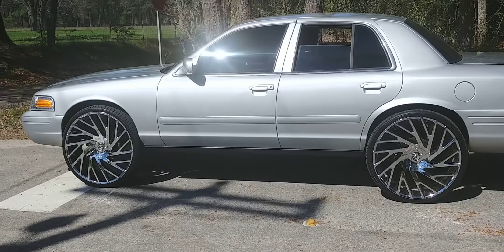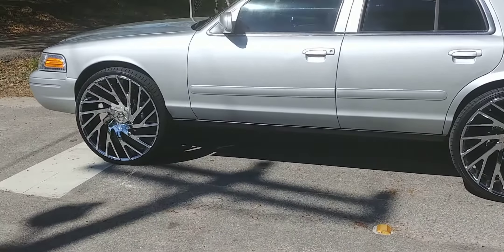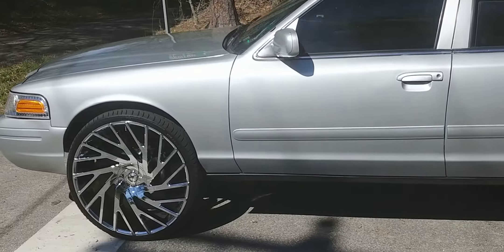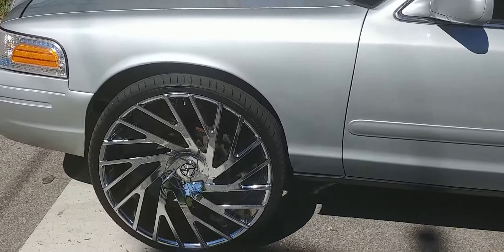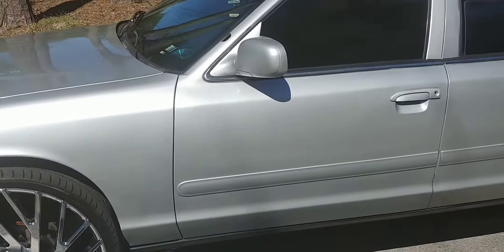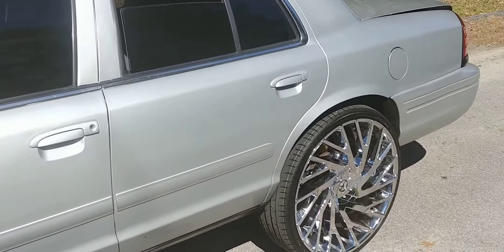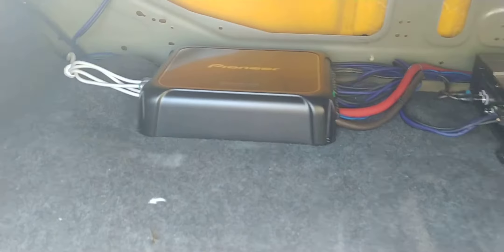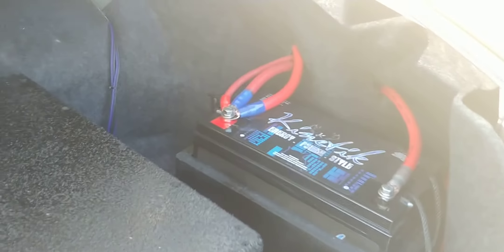Crown Vic!!! Clean install.